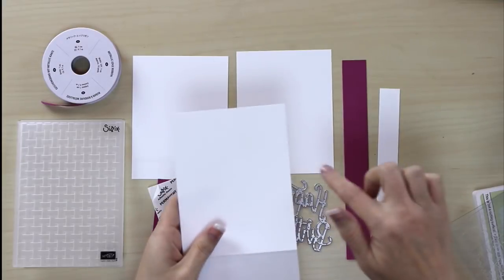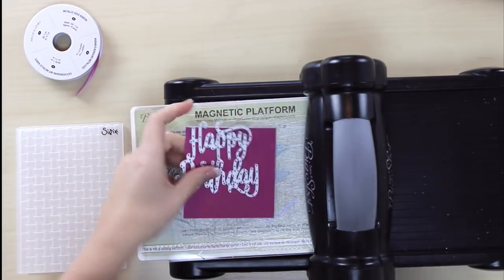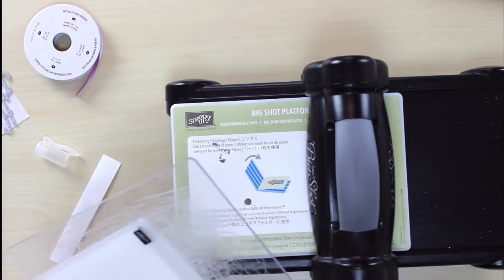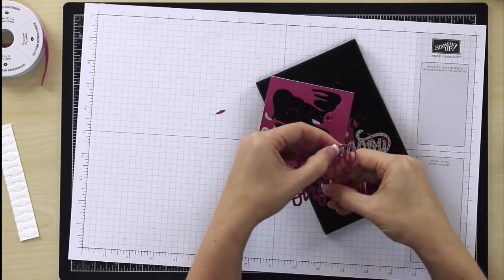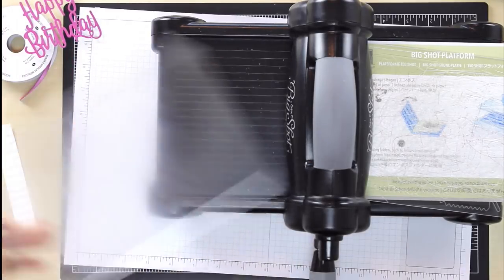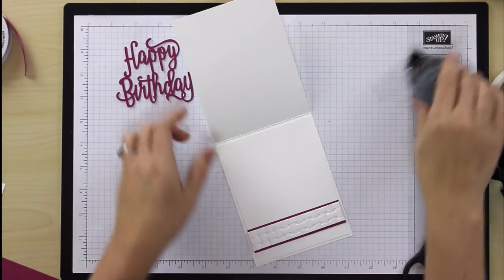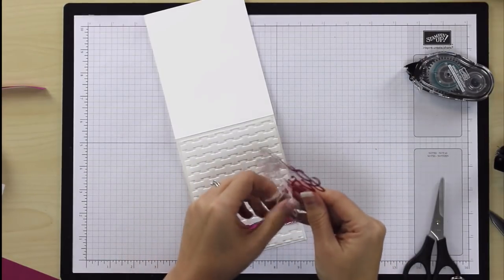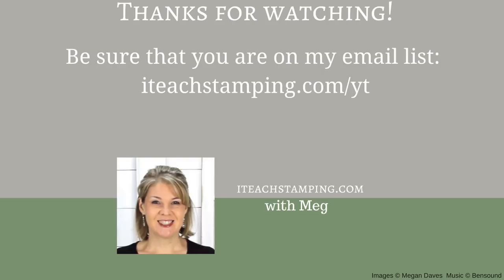Stampin Up Basket Weave Embossing Folder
Here is a card you can make in under 5 minutes using the new Stampin Up Basket Weave Embossing Folder.

 - Meg

Meg